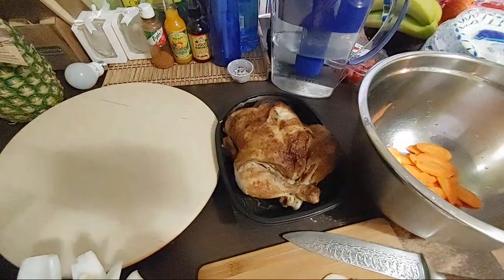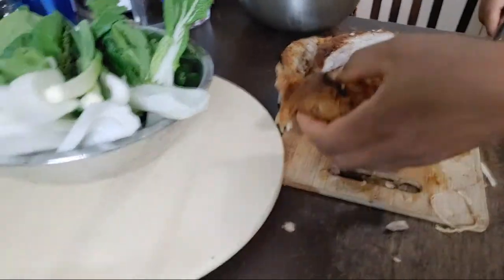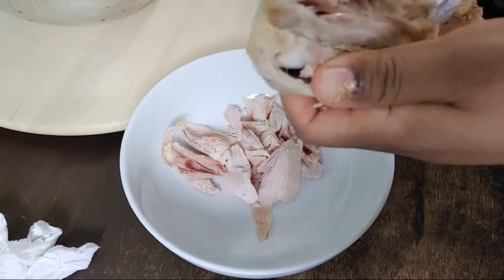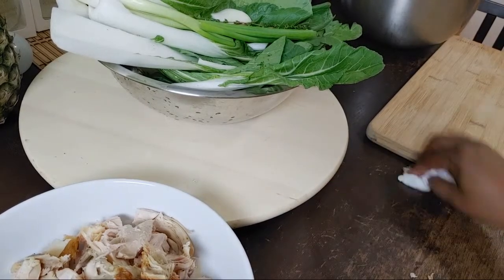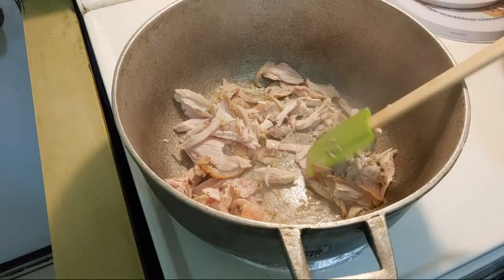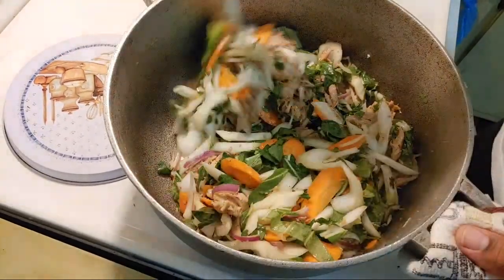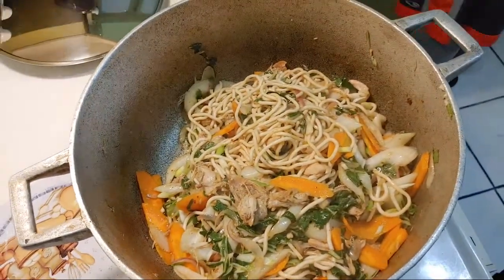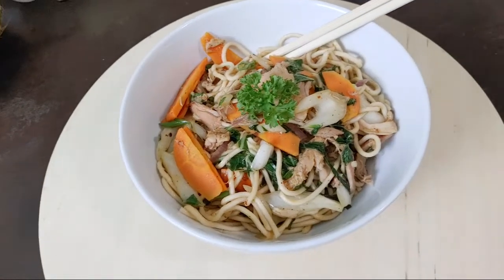🔴Dinner Hack: Rotisserie Chicken Chop Suey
Tonight we are doing another dinner hack and we are using store bought rotisserie chicken to make a quick and easy Chicken Chop Suey. This is how we utilize ingredients to maximize our time and create a delicious meal for the family. Just follow along for the ingredients and tutorial.
1 head Pak Choy
1 med Carrot
1 med Onion
1 sprig Thyme
2 packs Ramen Or Egg Noodles
1 Rotisserie Chicken
2 table spoons Soy, Oyster Sauce or Kung Pao Sauce

ONE TRUE NATURAL ORGANIC OIL BLEND:

Promote Your Products or Services on My Channel,